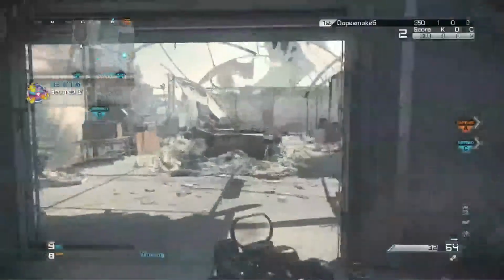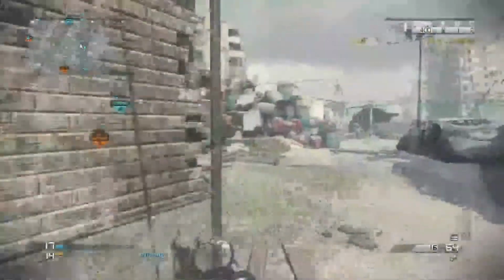How To Start A Good Gaming Channel!! (Without Spending A lot)